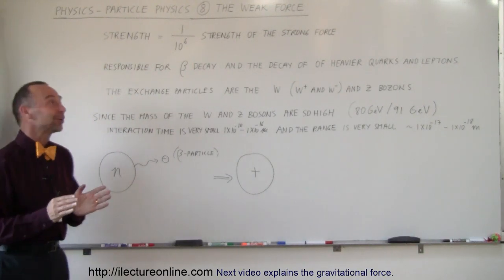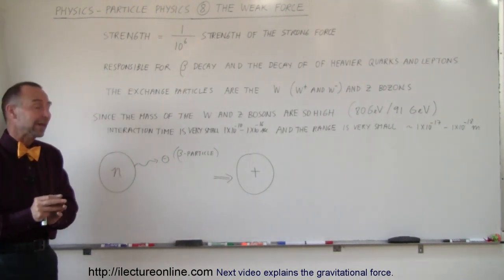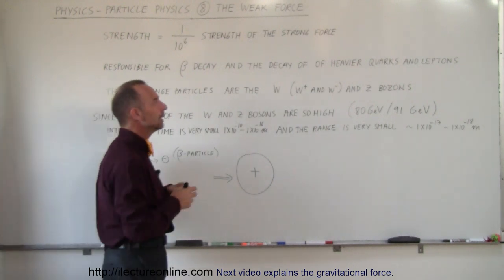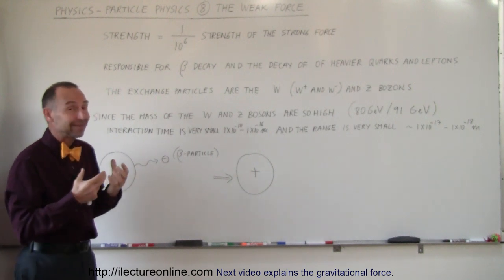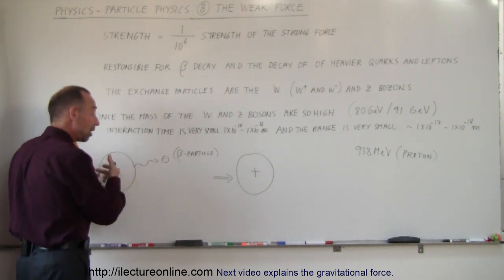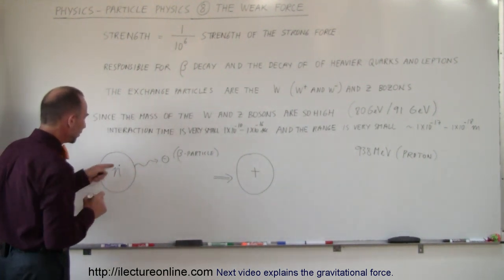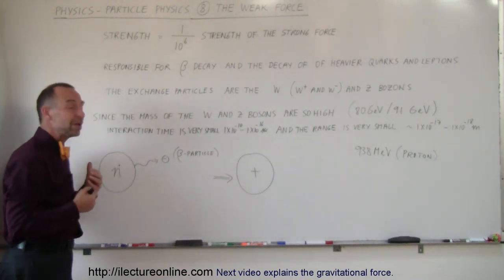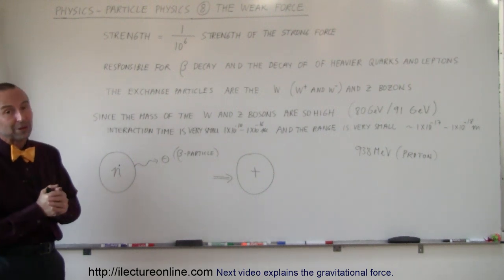Particle Physics (8 of 41) The Weak Force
In this video I will explain the weak force.